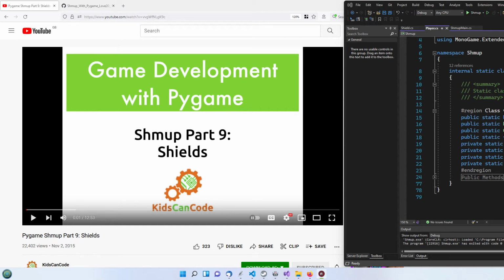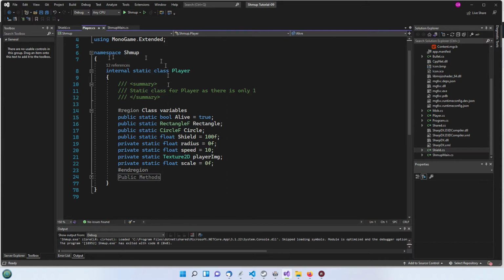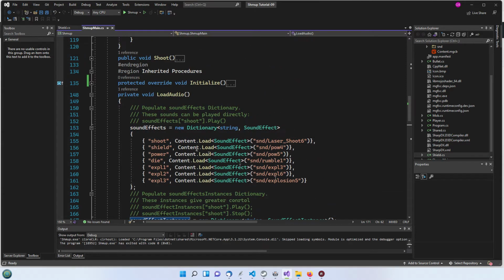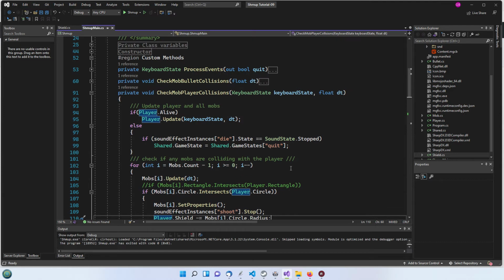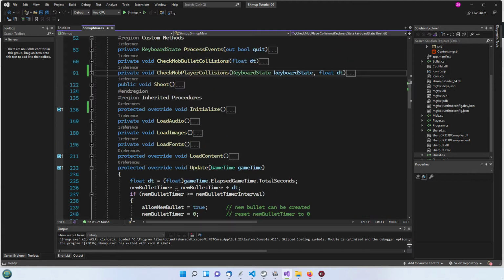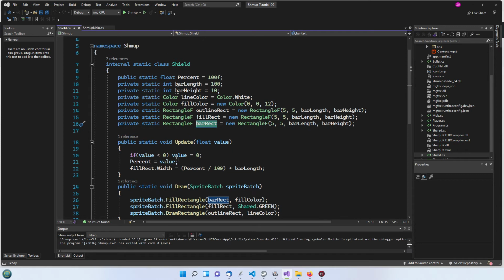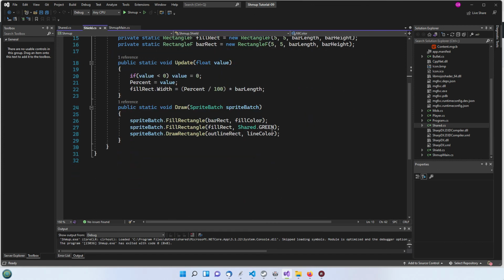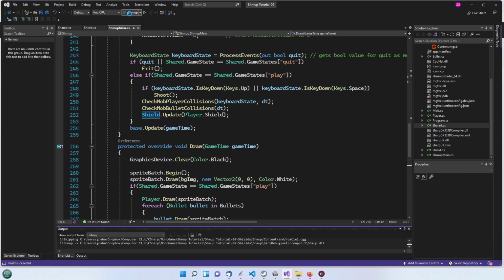07-Pygame, Love2D and Monogame Comparison - Monogame - Shields and Controlling Sound effects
This is the seventh part in the comparison series, using C# and Monogame. It is based on this video by KidsCanCode:

A coloured rectangle graphic shows how much shield is left, as Mobs hit the player.
The player has a new boolean state which helps to control how the explosion sound is used, so the game does not quit until the death explosion has finished.
This requires knowing when a sound effect has completed playing, with different methods used in each game library.